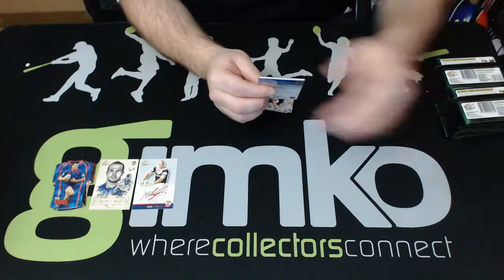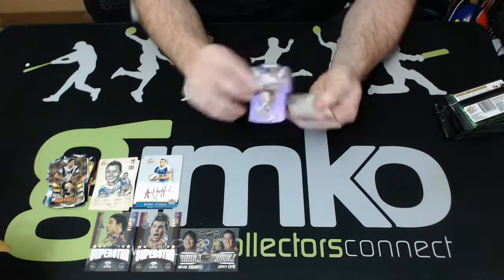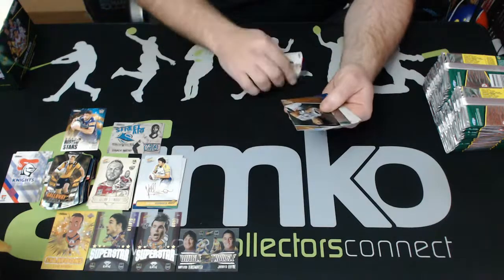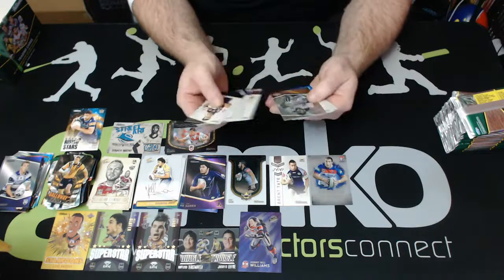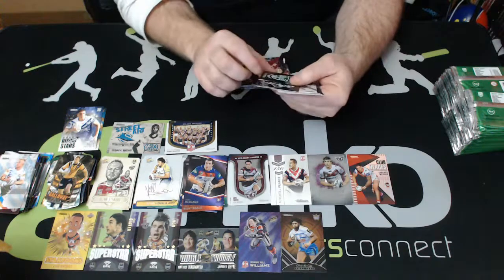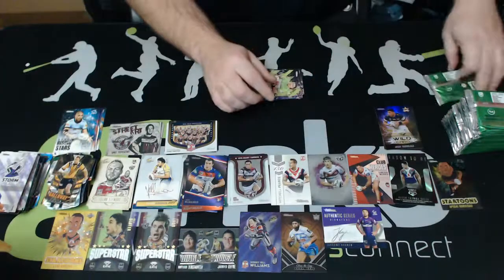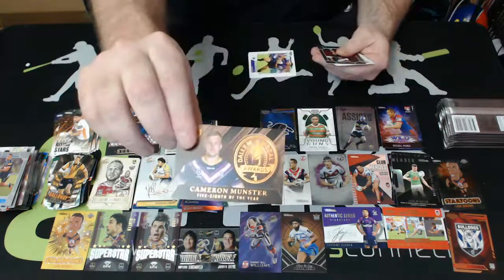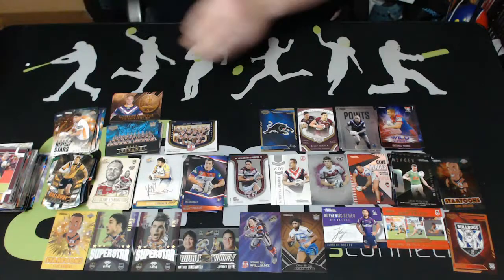Eureka NRL Rugby League 4 Box Combo #1543 - Live Card Break (19/07/2021)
What is Gimko?
- An online community where collectors connect
- A place for you to buy and sell your cards
- A place for you to enter group breaks
- Built by collectors for collectors